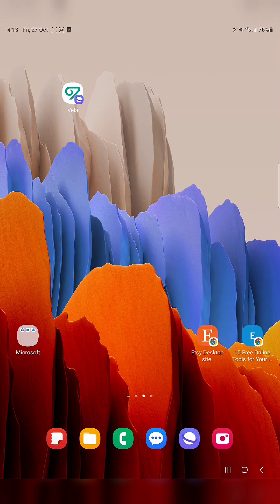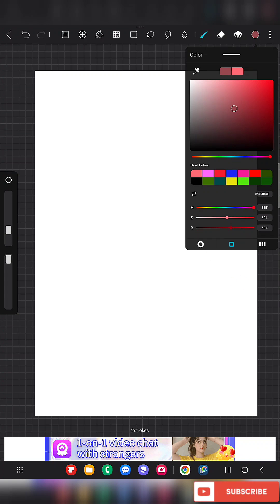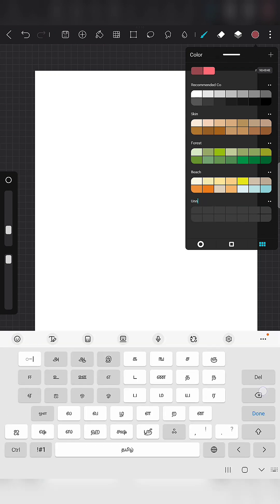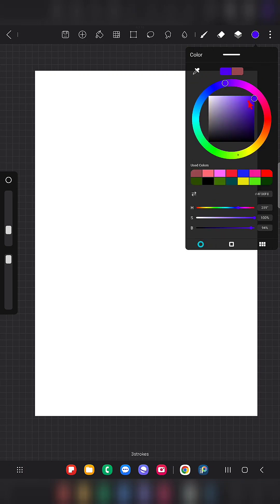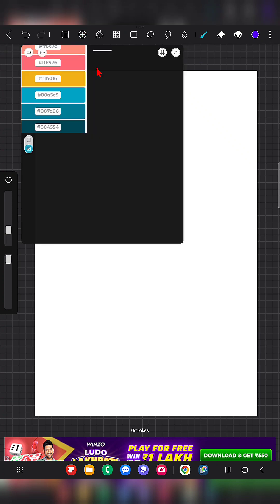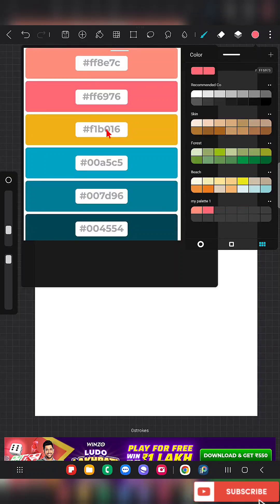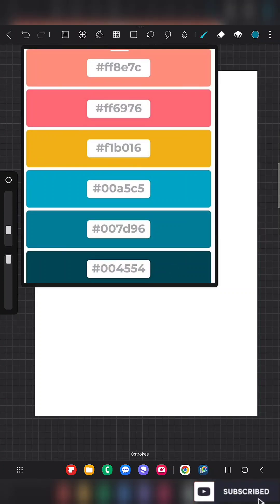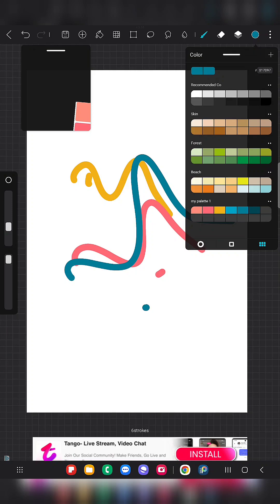HIPAINT | Create your own COLOR PALETTE , Beginners hipaint tutorial, procreate for android